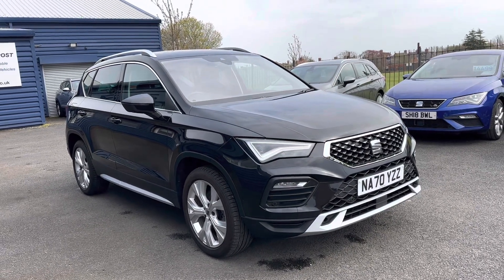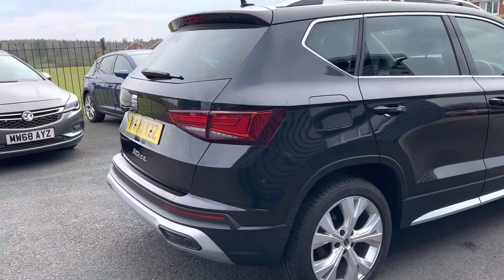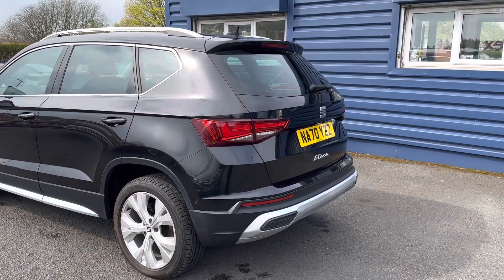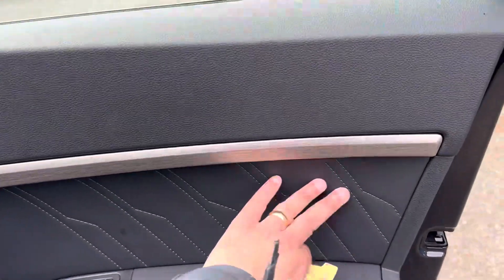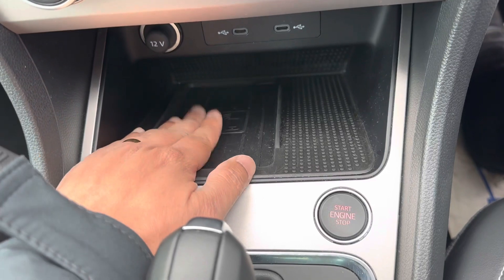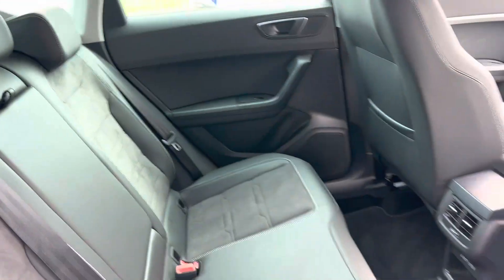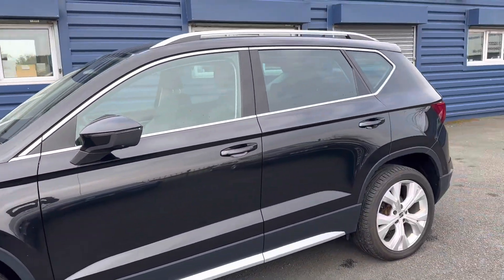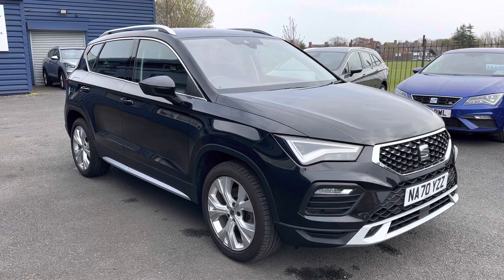SEAT Ateca 1.5 TSI EVO XPERIENCE DSG Euro 6 (s/s) 5dr 2020 (70) PetrolAutomaticBlack1 ownerCarULEZ